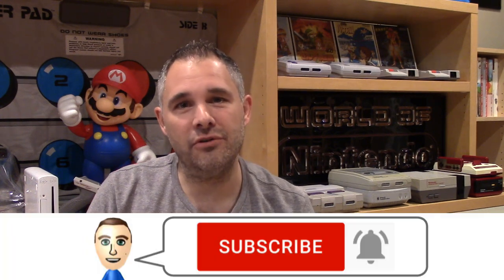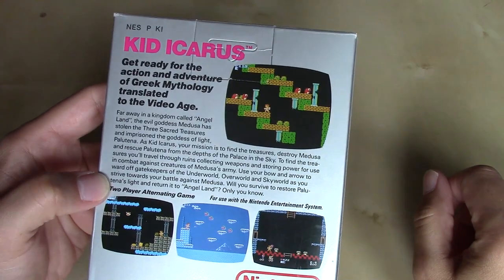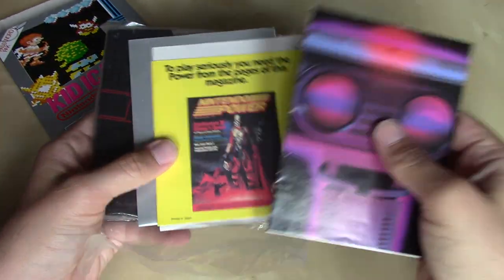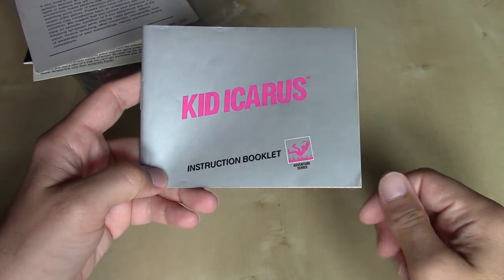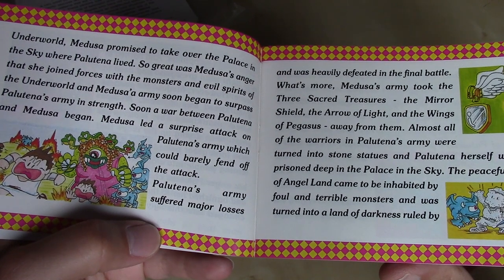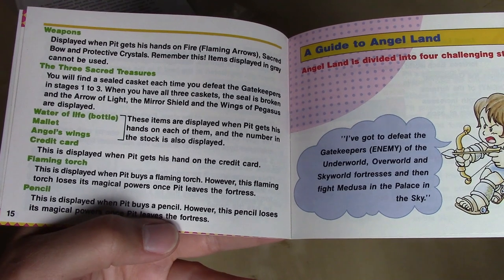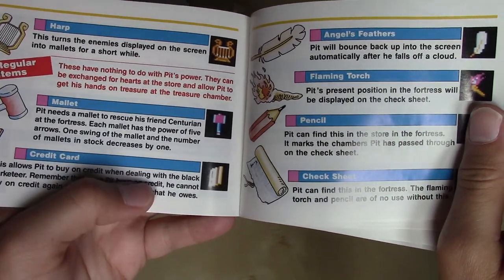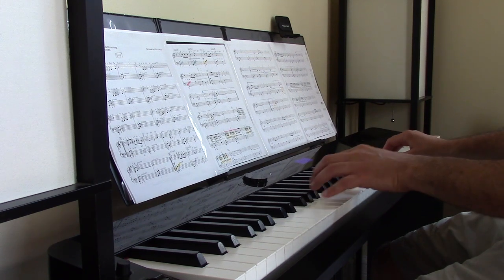Nintendo Unboxed: Kid Icarus US (1987)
Join World of Nintendo in the next edition of Nintendo Unboxed as we take a look at Kid Icarus from 1987! Follow this link to my unboxing of the Japanese Disk System version from 1986: